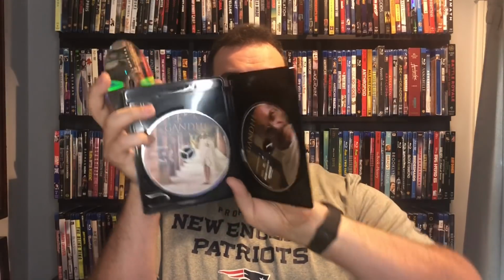GANDHI 4K ULTRAHD BLU-RAY REVIEW | COLUMBIA CLASSICS VOL. 1 4K COLLECTION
Continuing with the Columbia Classics Vol.1 4K Collection, let’s take a look at the classic epic GANDHI on 4K UltraHD Blu-ray.

Columbia Classics 4K Collection:

My Home Theater:
Blu-ray shelves
AV Receiver
4K Projector
Projector Screen
Home Theater Seating

Sign-up For A FREE Amazon Prime Trial: